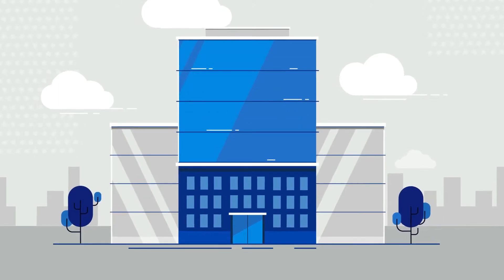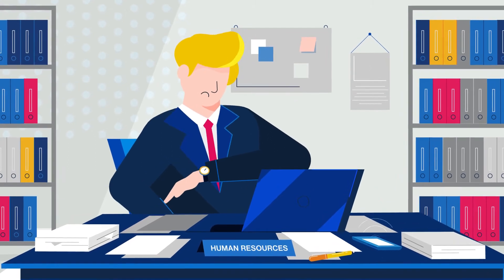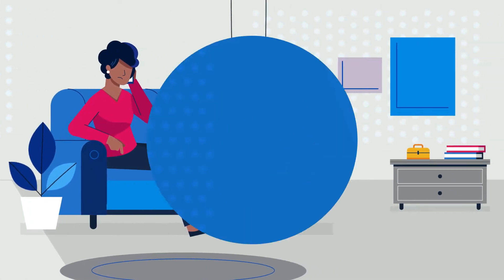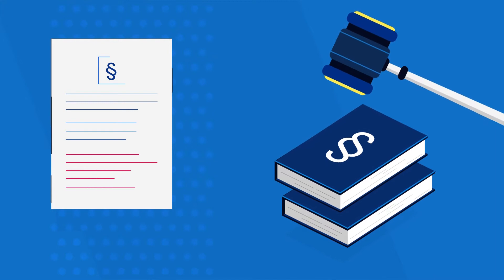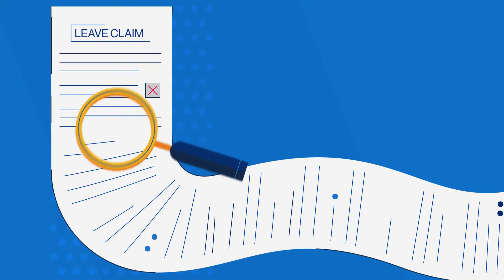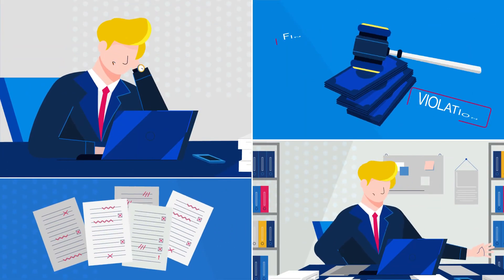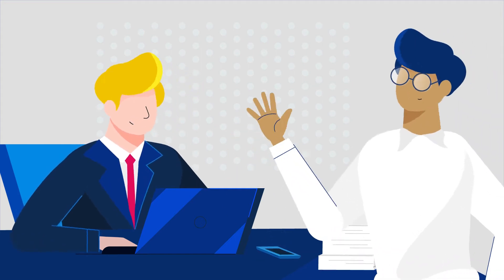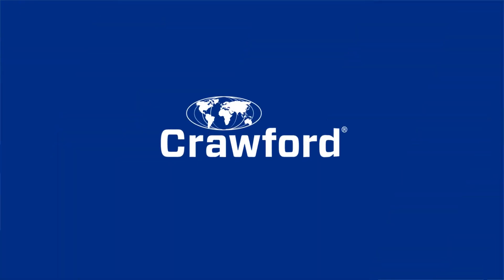Absence Management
Crawford’s Human Risk Specialists work with organizations across all industries and across North America to identify challenges in employee absences and programs. Our unique understanding of absenteeism, employee behaviour provides valuable support and guidance to implement custom solutions that are in line with company policies, management workflows and operating systems. Let the Absence Management experts Crawford & Company (Canada) and our US partner Broadspire provide a total suite of solutions to serve you.